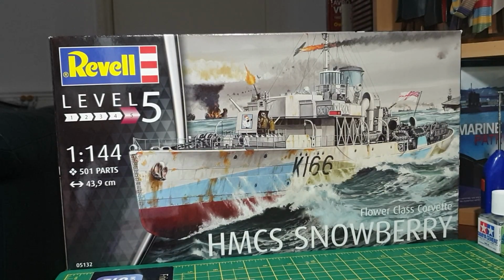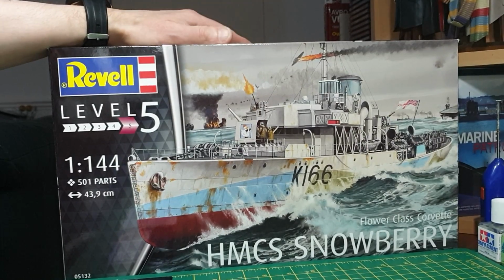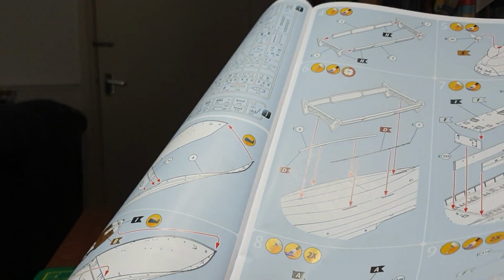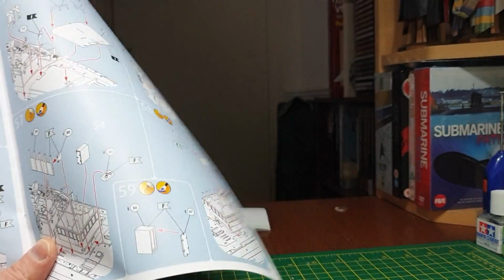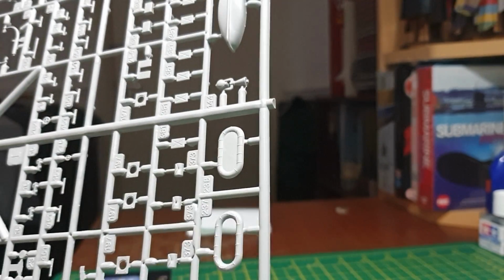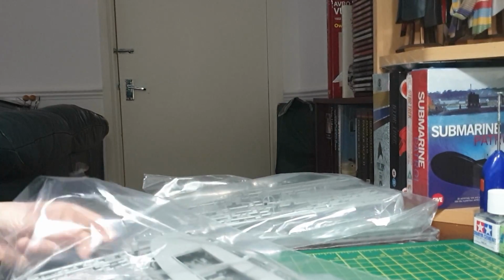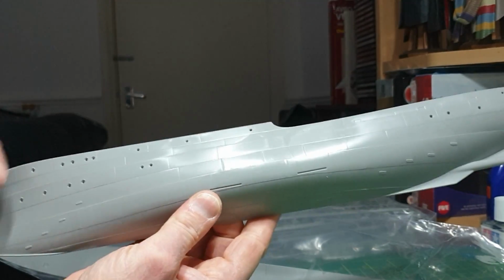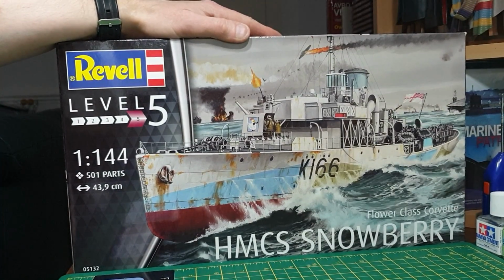Inbox review of the Revell H.M.C.S Snowberry.